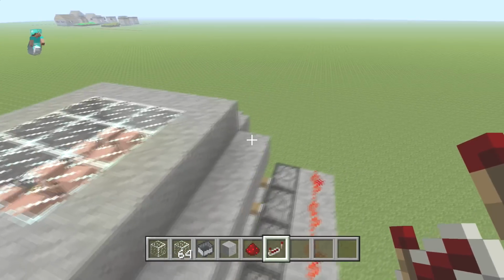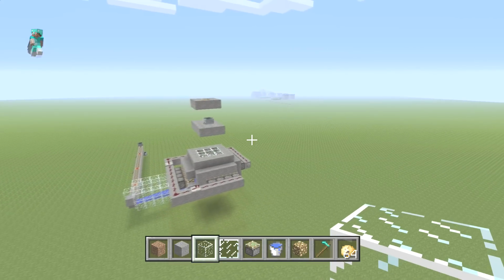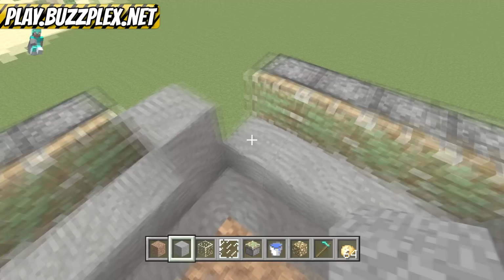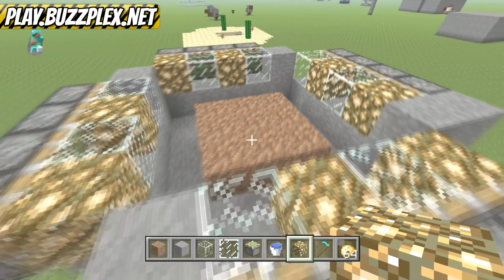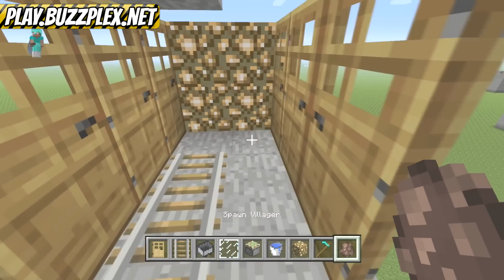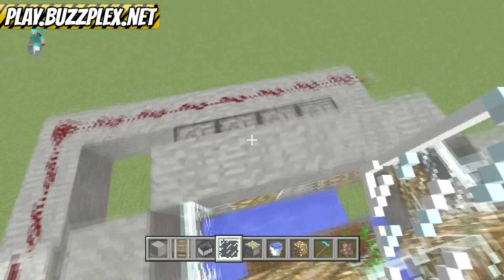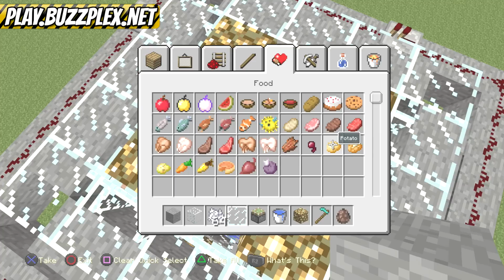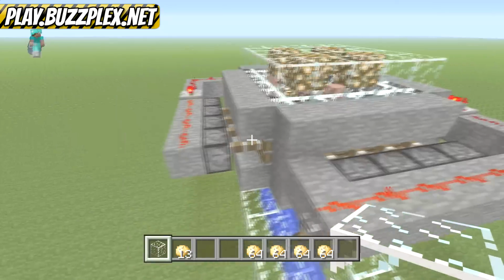Minecraft PS4 - AUTOMATIC VILLAGER FARM [ BEST EVER ] Redstone Tutorial - MCPE / Xbox / PS3 / Wii U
Minecraft Bedrock 🏘️ AUTOMATIC INFINITE VILLAGER BREEDER & FARM ( TINY ) 🛏️ Easy Redstone tutorial ⚒️ for PS4 / MCPE / XBOX / Windows 10 & Switch ⚒️ Help me get to 400k If you enjoy the video, drop a like👍 and join SQUAD6🔥✅ ✅ for DAILY Minecraft Redstone Tutorial & News Updates !

👑Become a channel Member to receive Exclusive Emojis, entry to our private Discord server & access to The Let's Play Server or V.I.P Redstone Help or for iOS Thanks for your support !

📇FREE tool I use to manage my Channel ( Check it out )